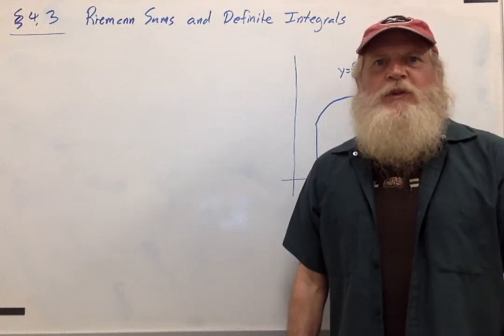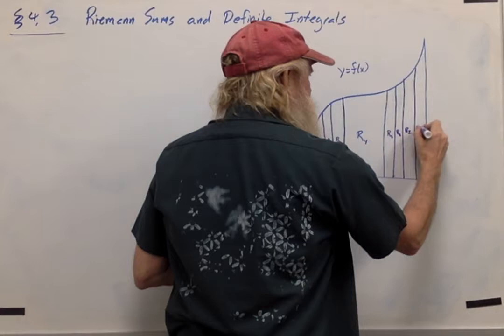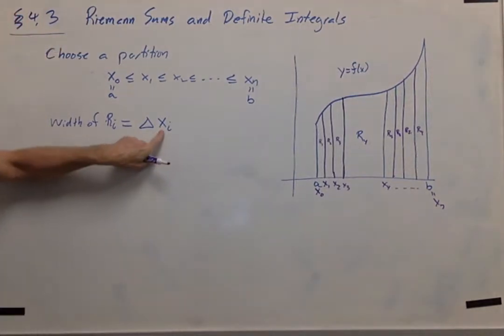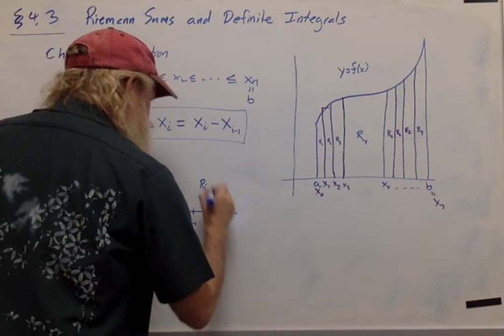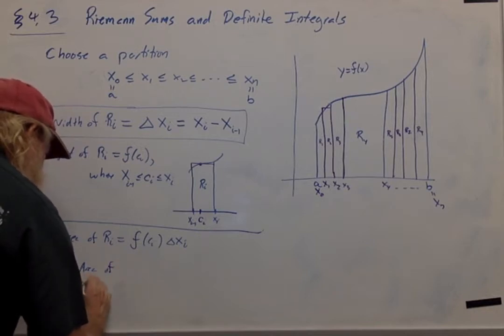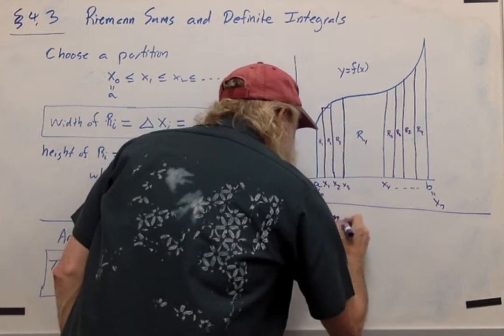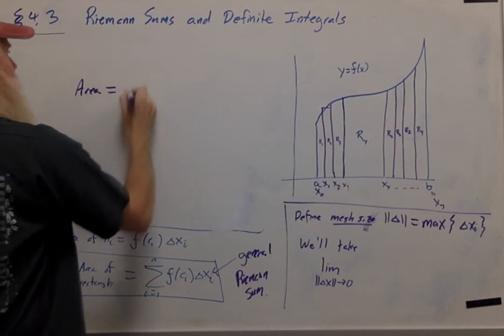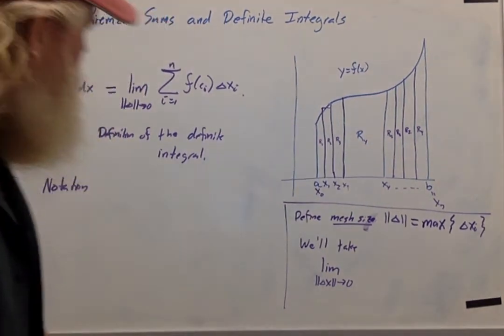2413 Sec 4 3 Video 1a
Definition of the Definite Integral, Part 1